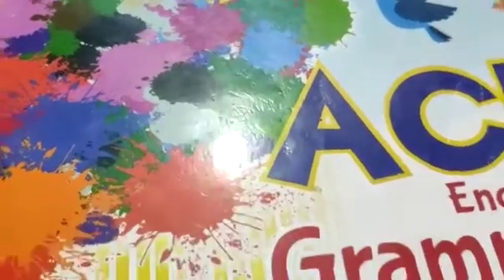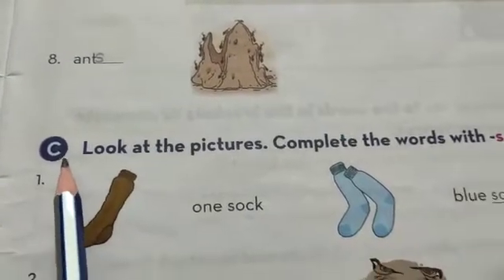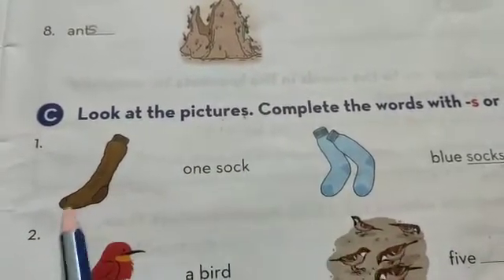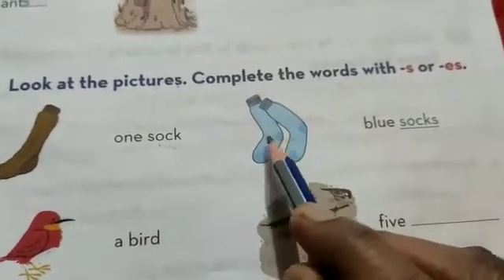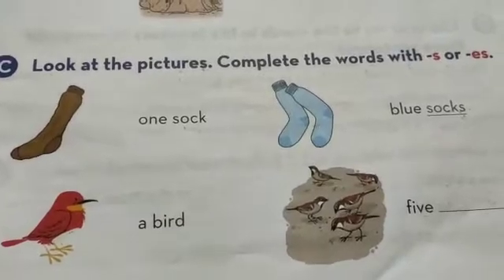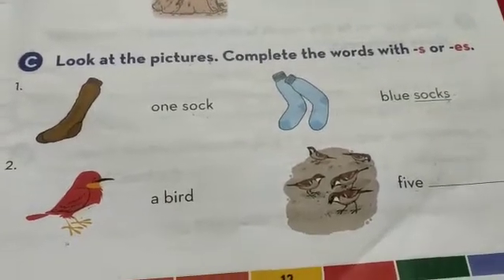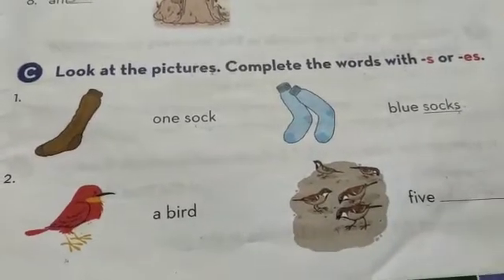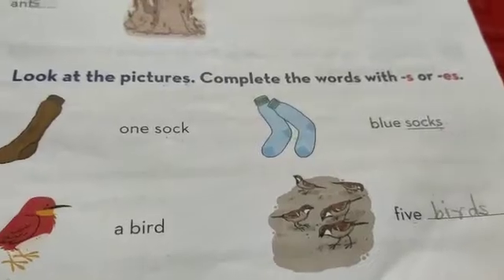Chapter 3- One and many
Explanation of ex C and D